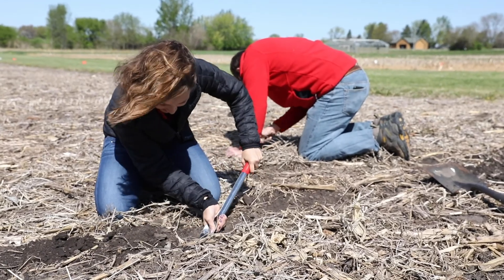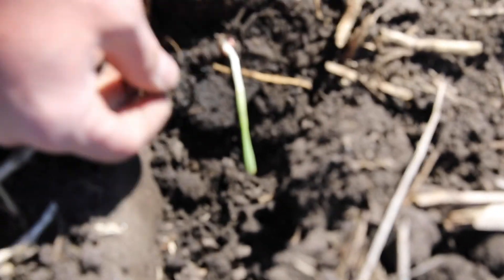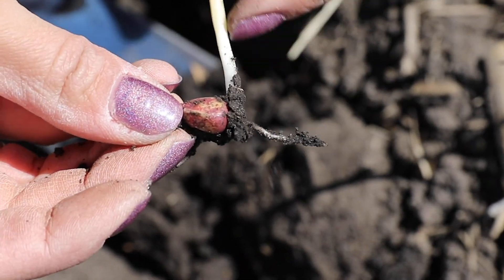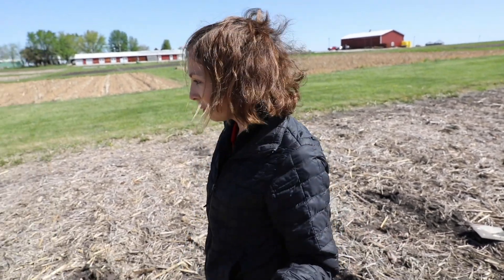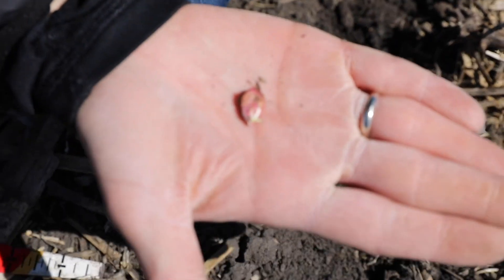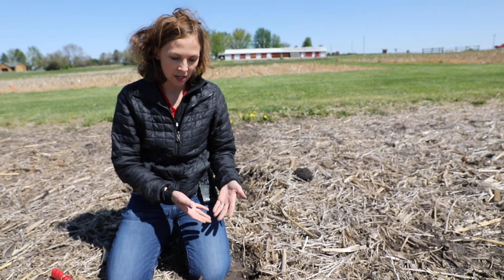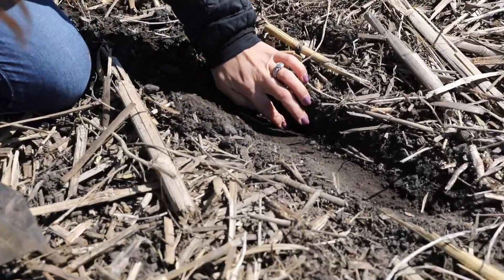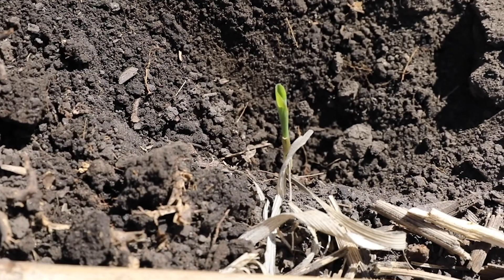3 EXAMPLES How Planting Depths Affect Seedlings (Corn)